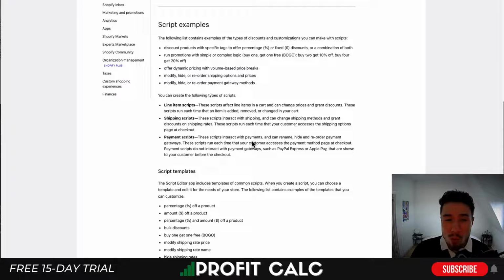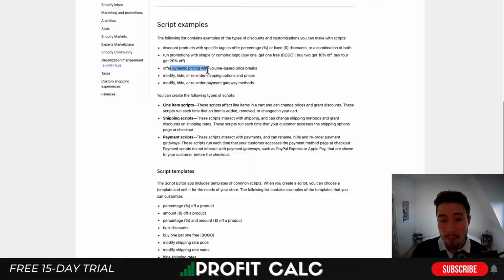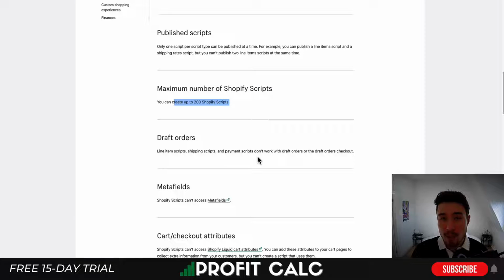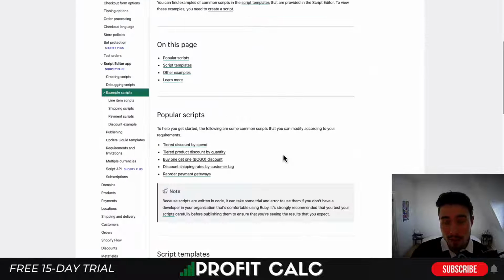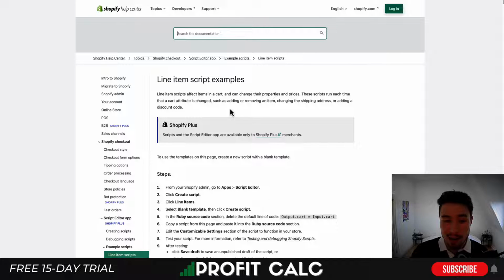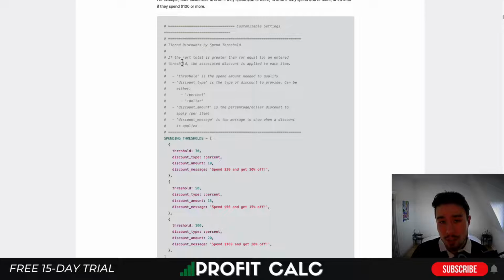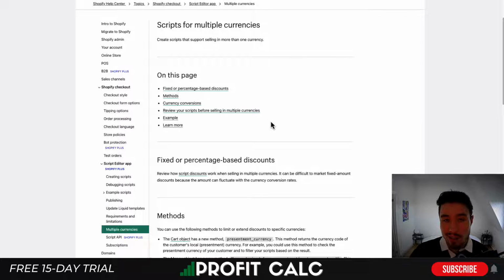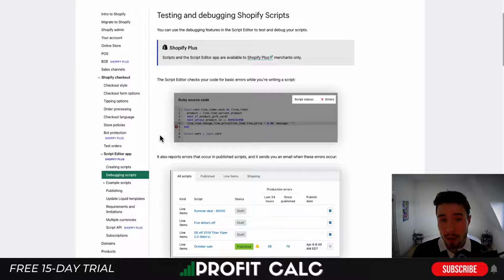Shopify Scripts Explained. What Are They & How Can You Use Them To Automate Your Shopify Business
Shopify scripts are programs that allow you to add custom functions and features to your Shopify store. They are a great way to make your store more attractive and engaging for your customers. Shopify scripts can also be used to make your store more secure and save you time. Some scripts are free and others are available for purchase.  Custom scripts are pieces of code that are created specifically for a website. They are usually written in the programming language that the website is built in. In order to make it easy for search engines to crawl the website, it is important to include custom scripts in the website's HTML code. Something to note is that Shopify scripts are only available on the Shopify plus plan.

PROFIT CALC (Start your free 15-day trial)